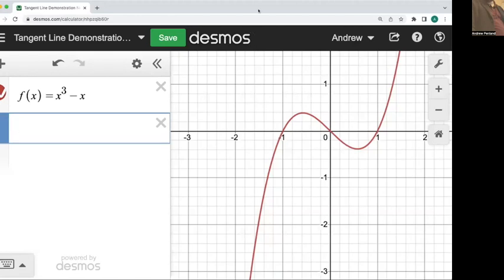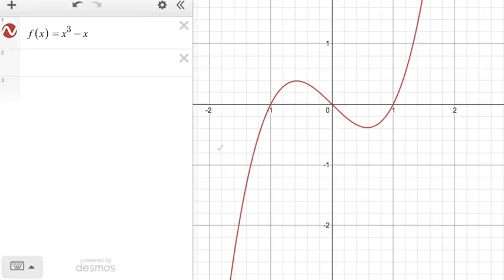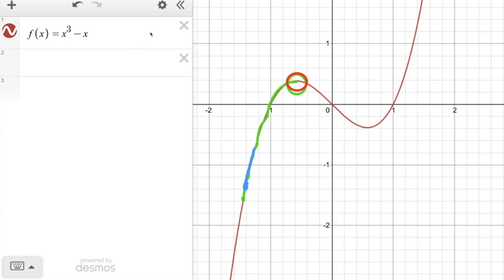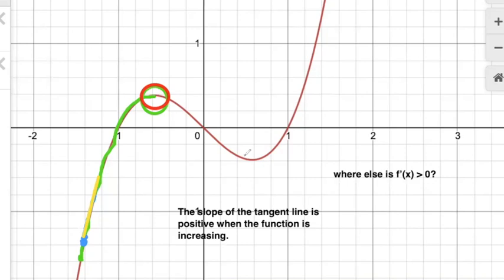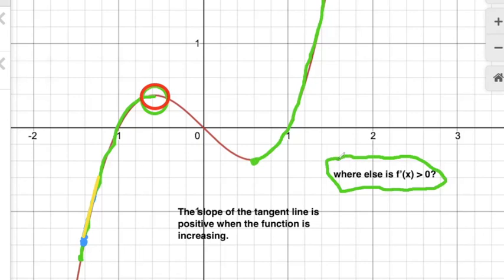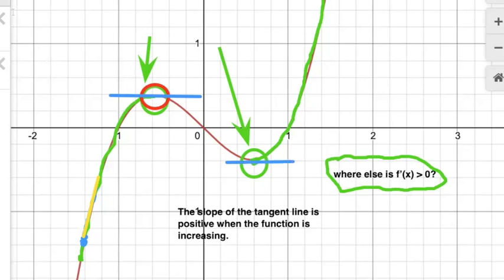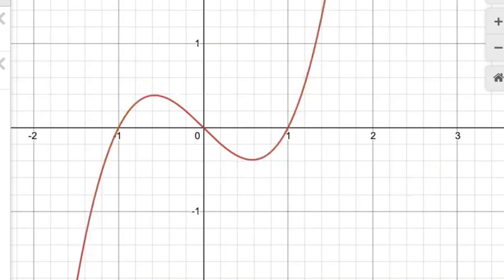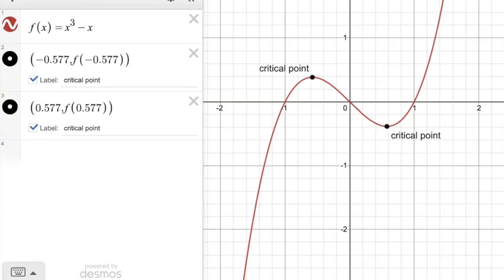Calculus 1. Finding and Labeling Critical Points on a graph.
The critical points are important to recognize and be able to distinguish on the gaph of a function.